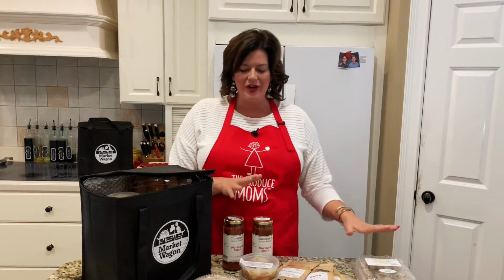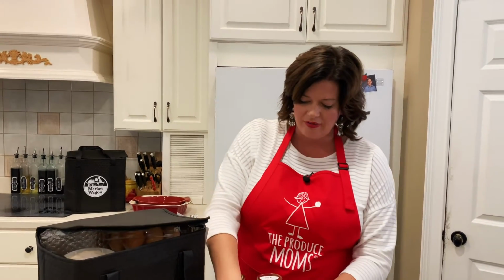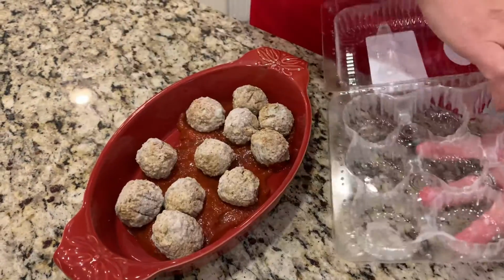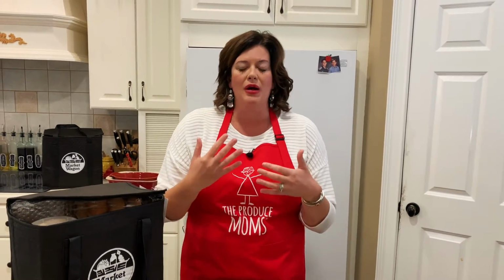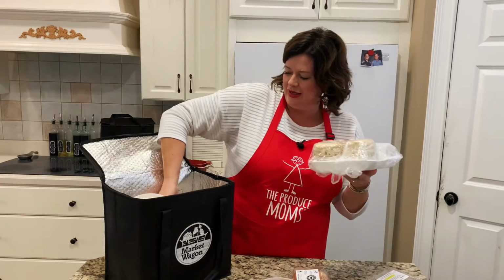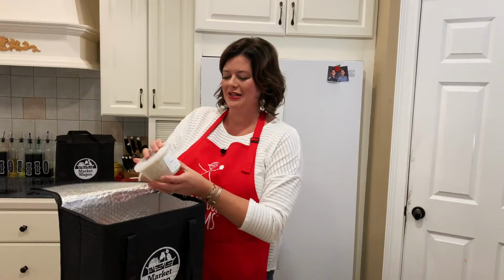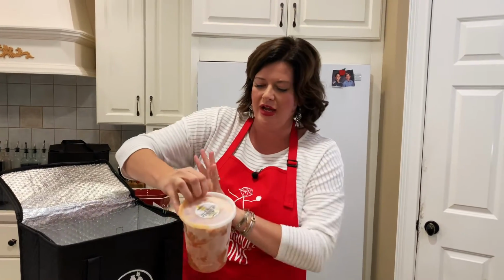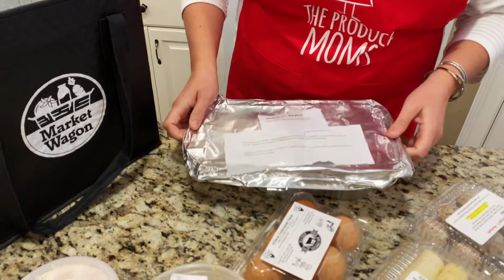Back 2 School with Market Wagon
Getting back into the swing of school is fun, but it’s also a busy time for the whole family. But you don’t need to settle for a frozen pizza every night! With the help of Market Wagon, we’ve come up with some tips to save your meals and satisfy your family with locally-sourced ingredients no matter how much time you have to spare.